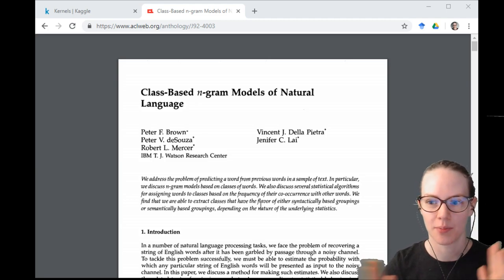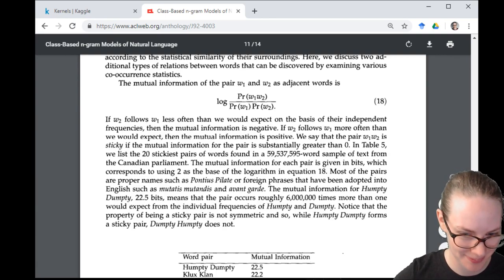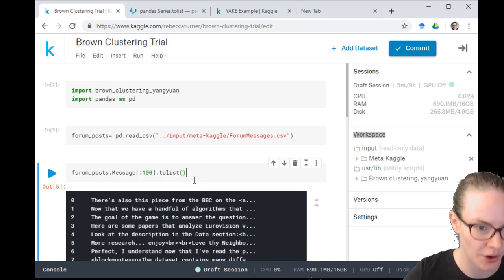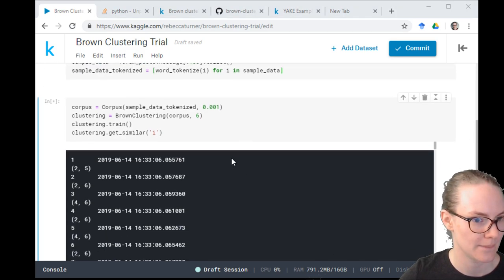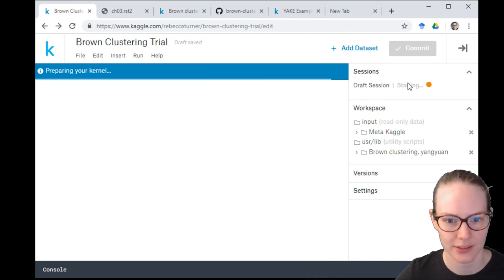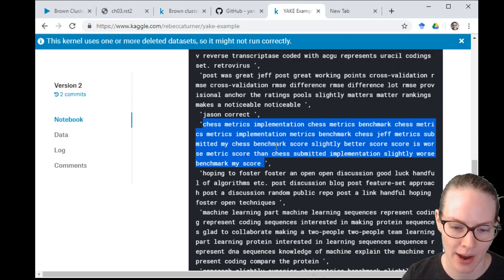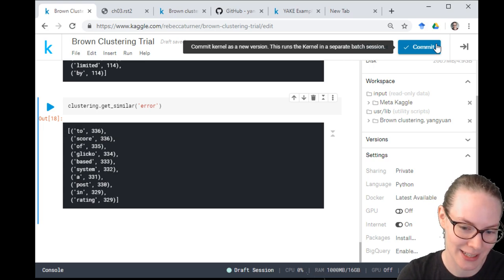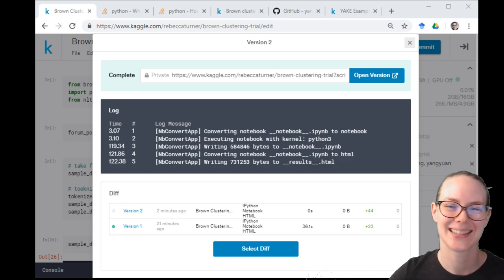Kaggle Live Coding: Brown Clustering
This week we'll be working on using Brown Clusters for unsupervised text clustering based on the paper “Class based n-gram models of natural language” by Brown et al (1992).